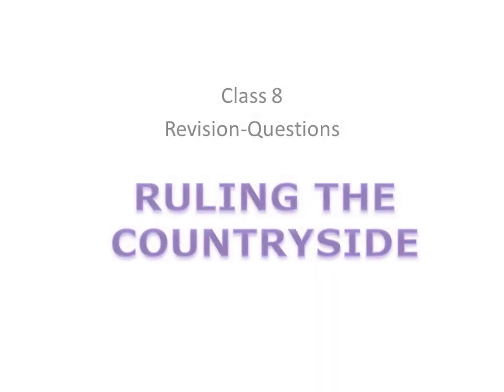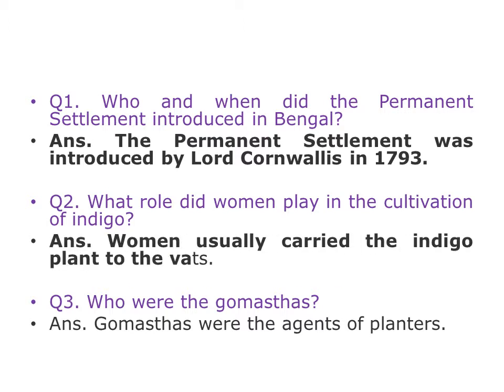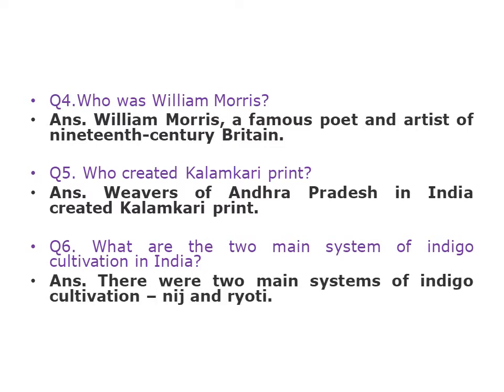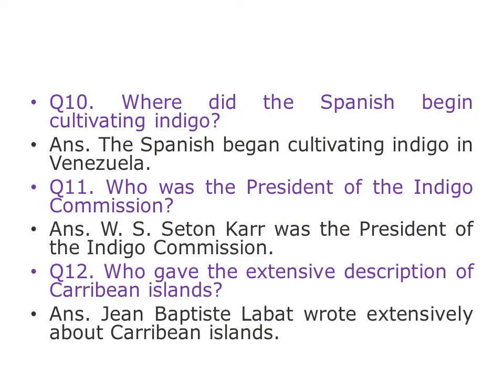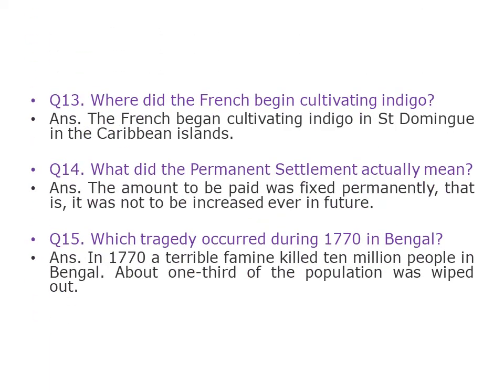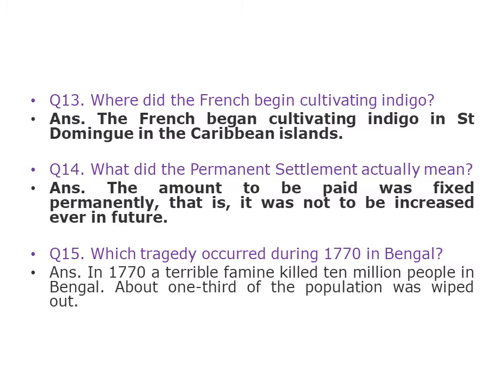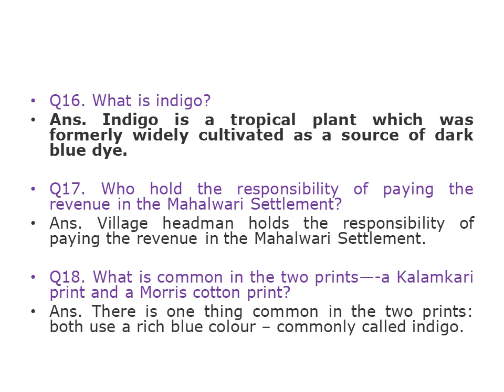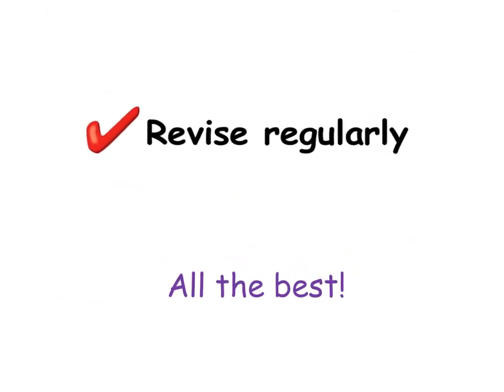RULING THE CIUNTRY SIDE REVISION 1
NCERT
CLASS 8 HISTORY
RULING THE COUNTRY SIDE
Q1.Who and when did the Permanent Settlement introduced in Bengal?
Ans. The Permanent Settlement was introduced by Lord Cornwallis in 1793.
Q2. What role did women play in the cultivation of indigo?
Ans. Women usually carried the indigo plant to the vats.
Q3. Who were the gomasthas?
Ans. Gomasthas were the agents of planters
Q4. Who was William Morris?
Ans. William Morris, a famous poet and artist of nineteenth-century Britain
Q5. Who created Kalamkari print?
Ans. Weavers of Andhra Pradesh in India created Kalamkari print.
Q6. What are the two main system of indigo cultivation in India?
Ans. There were two main systems of indigo cultivation – nij and ryoti.
Q7. Who were the lathiyals?
Ans. Lathiyals were the lathi-wielding strongmen maintained by the planters.
Q8. Where did the English cultivate indigo?
Ans. The English cultivated indigo in Jamaica.
Q9. Where did the Portuguese begin cultivating indigo?
Ans. The Portuguese began cultivating indigo in in Brazil.
Q10. Where did the Spanish begin cultivating indigo?
Ans. The Spanish began cultivating indigo in in Venezuela.
Q11. Who was the President of the Indigo Commission?
Ans. W. S. Seton Karr was the President of the Indigo Commission.

Q12. Who gave the extensive description of Carribean islands?
Ans. Jean Baptiste Labat wrote extensively about Carribean islands.
Q13. Where did the French begin cultivating indigo?
Ans. The French began cultivating indigo in St Domingue in the Caribbean islands.
Q14. What did the Permanent Settlement actually mean?
Ans. The amount to be paid was fixed permanently, that is, it was not to be increased ever in future.
Q15. Which tragedy occurred during 1770 in Bengal?
Ans. In 1770 a terrible famine killed ten million people in Bengal. About one-third of the population was wiped out.
Q16. What is indigo?
Ans. Indigo is a tropical plant which was formerly widely cultivated as a source of dark blue dye.
Q17. Who hold the responsibility of paying the revenue in the Mahalwari Settlement?
Ans. Village headman holds the responsibility of paying the revenue in the Mahalwari Settlement.
Q18. What is common in the two prints—-a Kalamkari print and a Morris cotton print?
Ans. There is one thing common in the two prints: both use a rich blue colour – commonly called indigo.